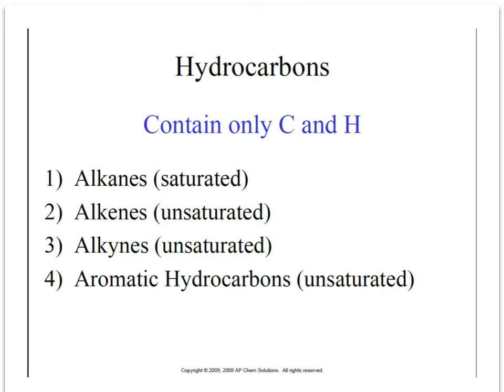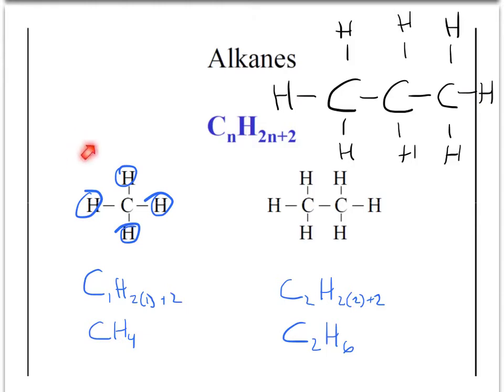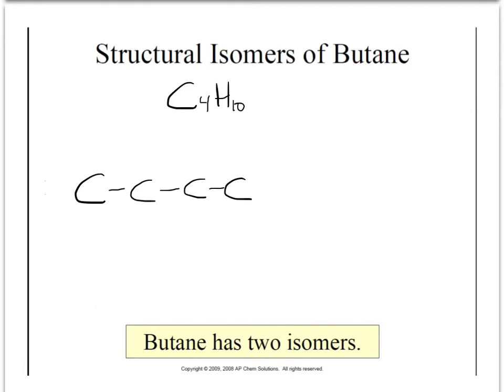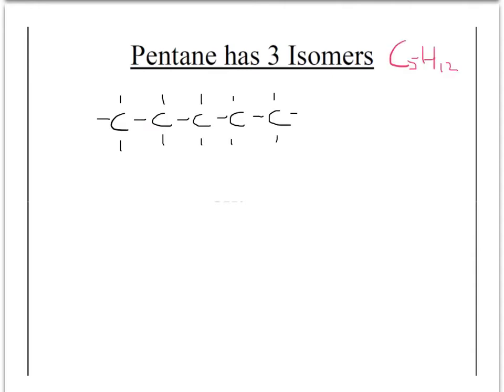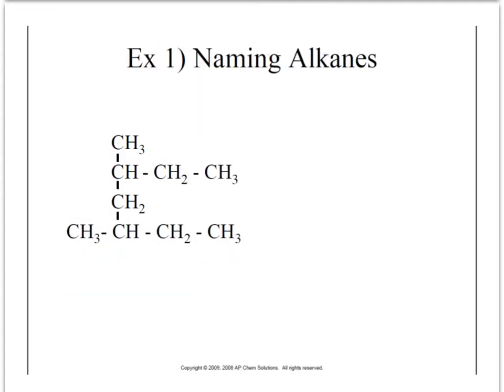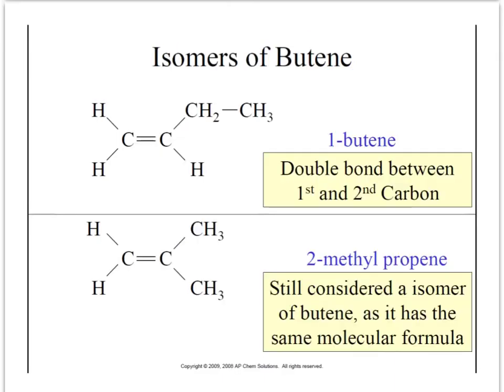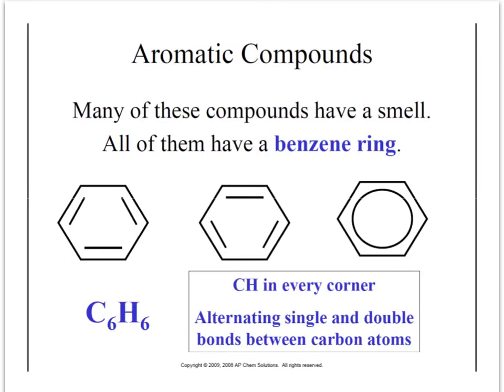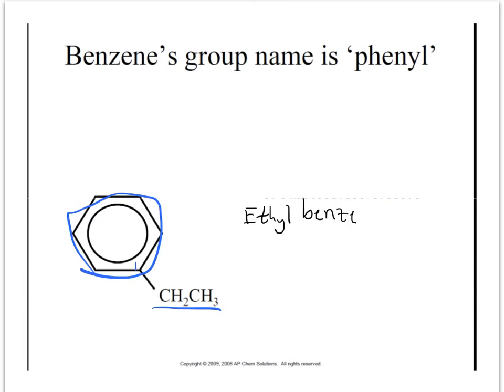2: Hydrocarbons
2 Hydrocarbons